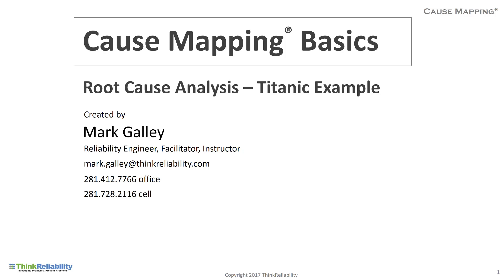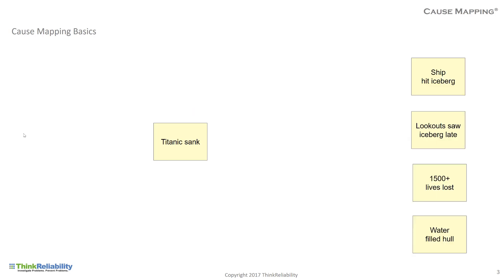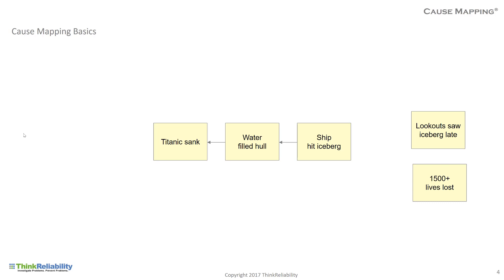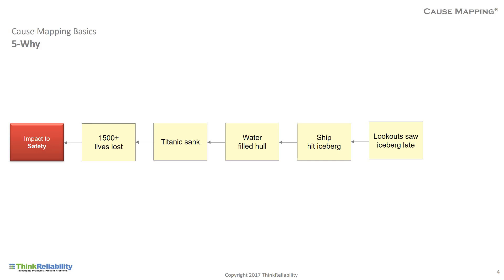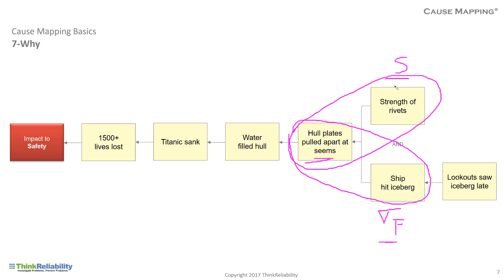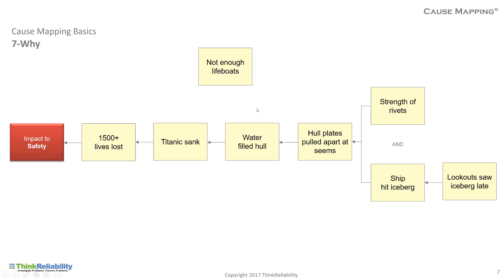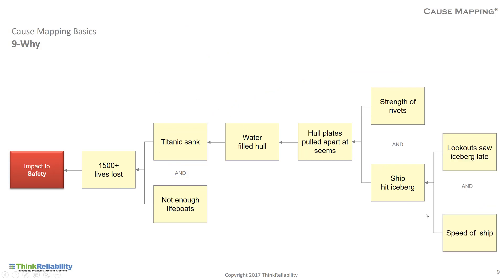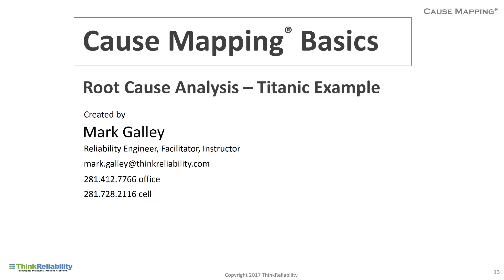Root Cause Analysis 5-Why Titanic Example